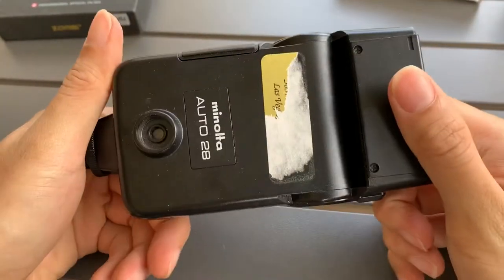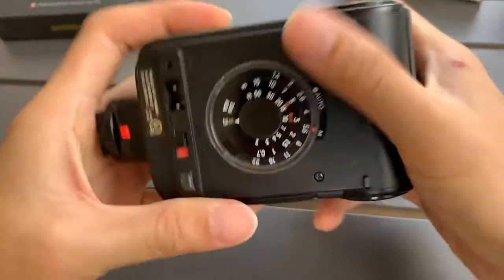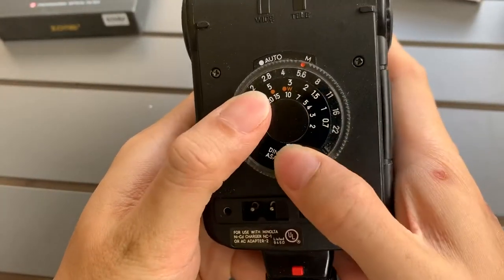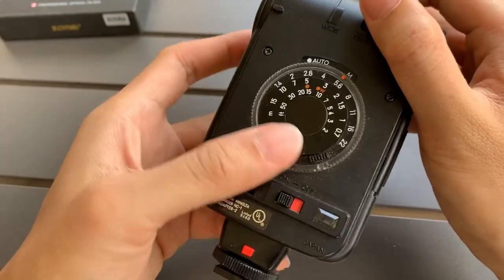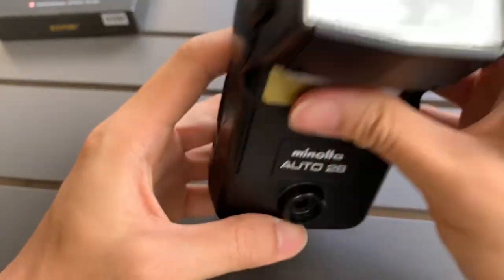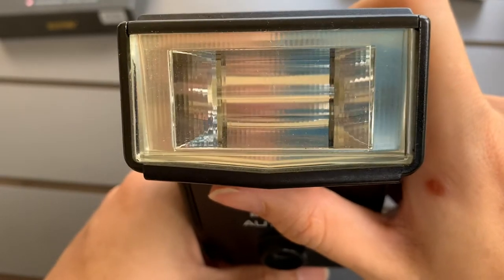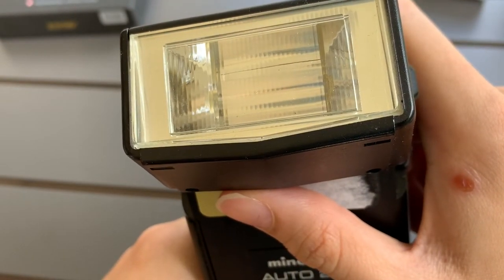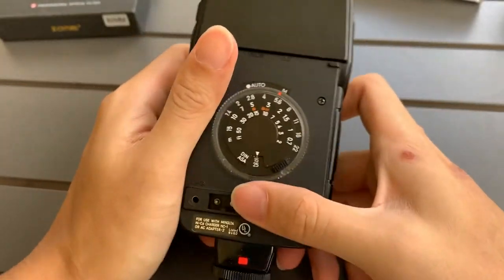Minolta Auto 28 Speedlight Flash Demo